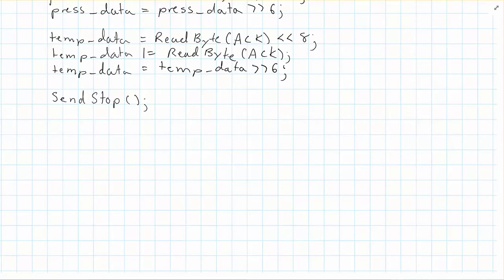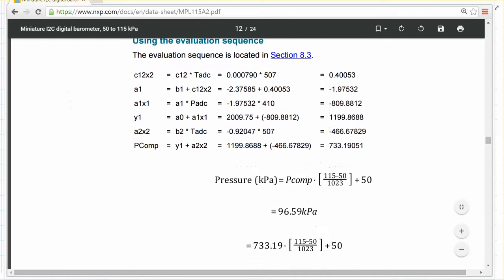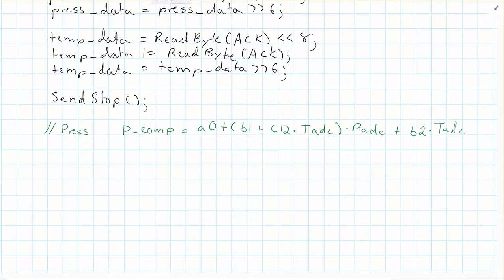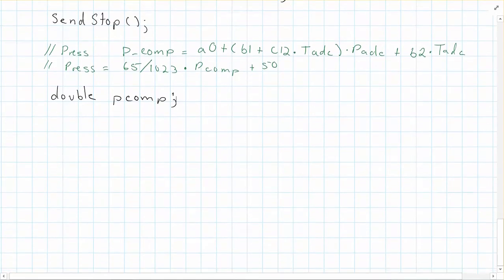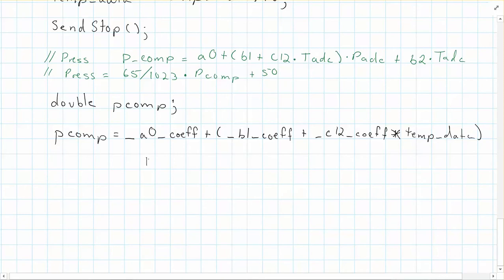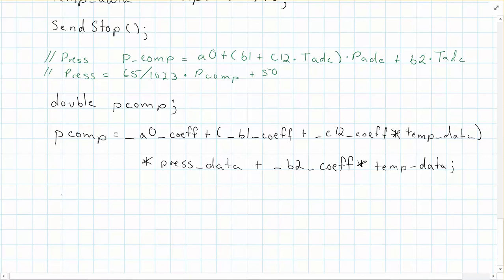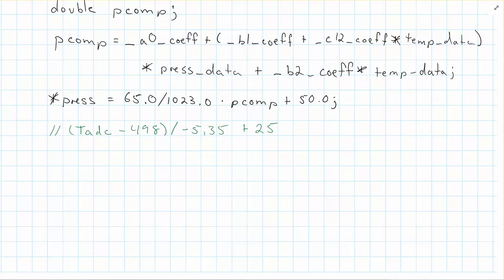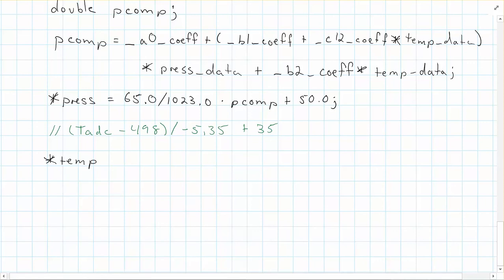CPE4600 10 24 18Video3